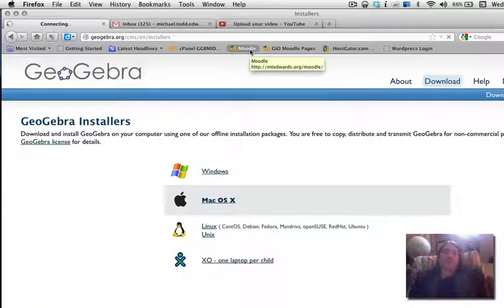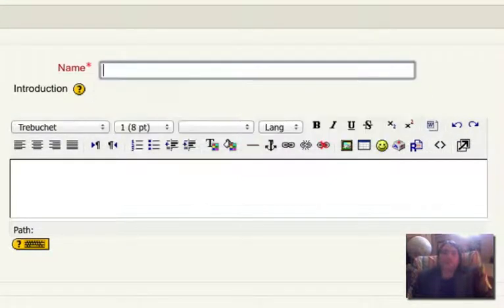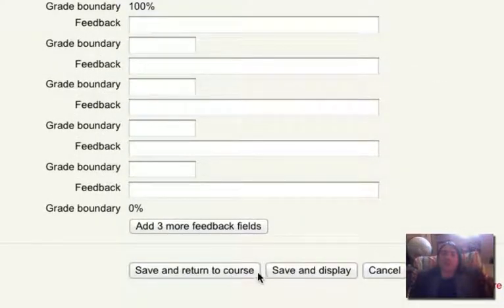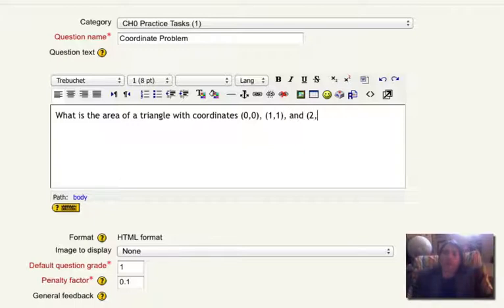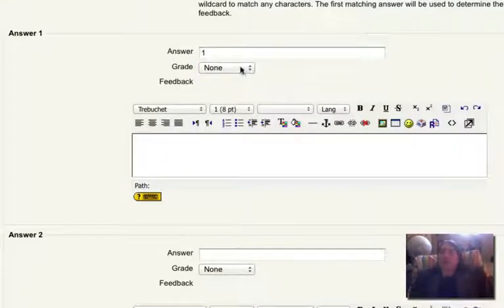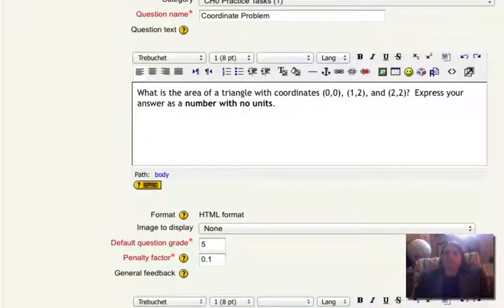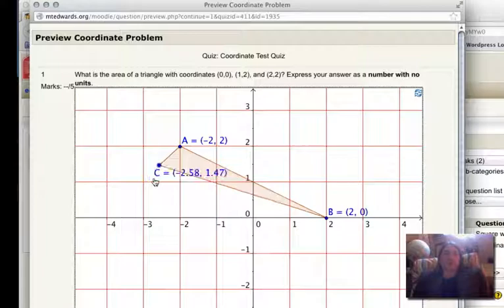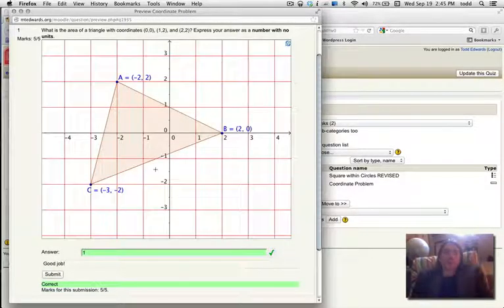Importing Applet into Moodle Quiz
This tutorial illustrates how to embed a GeoGebra applet into a Moodle quiz item using a copy and pasting method.